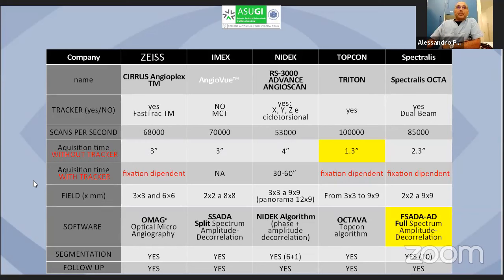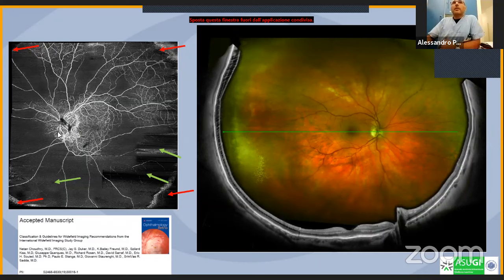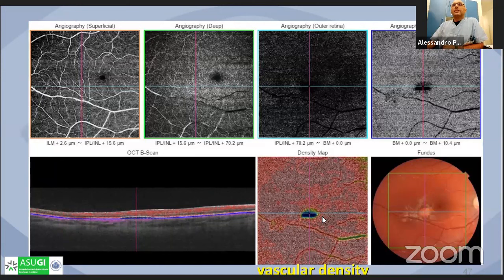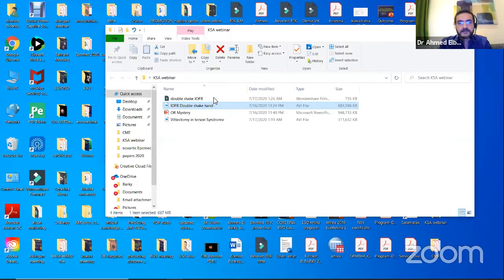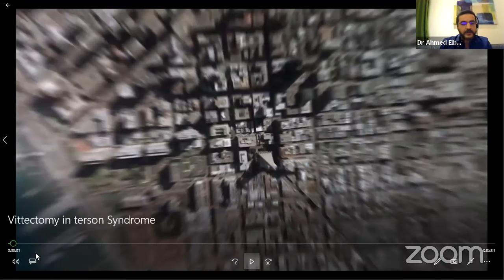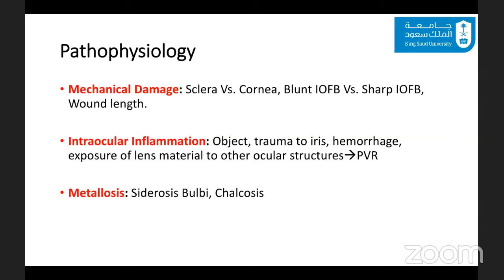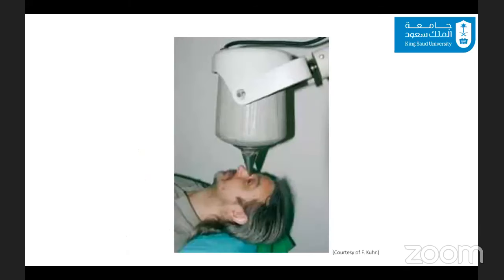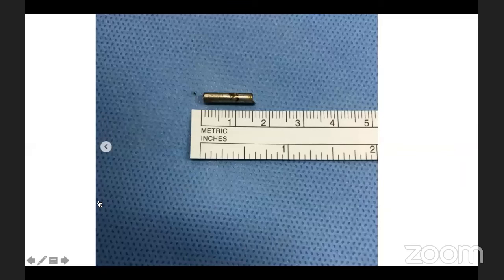Retinal Touch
moderater : Abdullah ALQahtani, MD,DES,DISSO&FEBO.
Applications of OCTA  : Alessandro Papayannis Md.Phd.
surgical cases managment : Ahmed Elbarky Md,FRCS.
Retinal  IOFB'S  : Pr Marwan  A Aouammoh